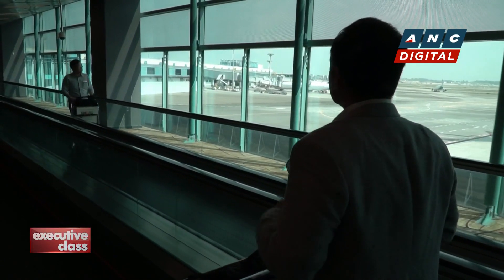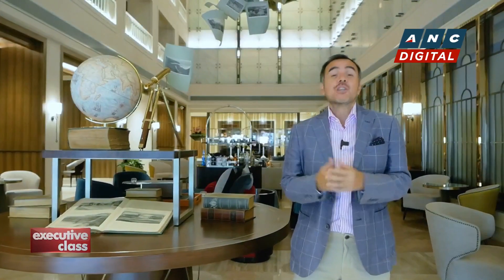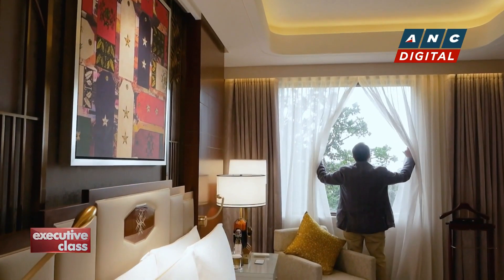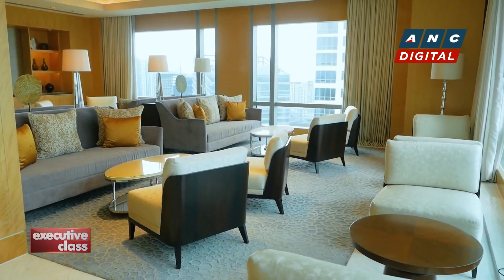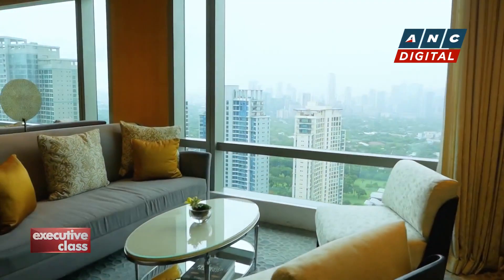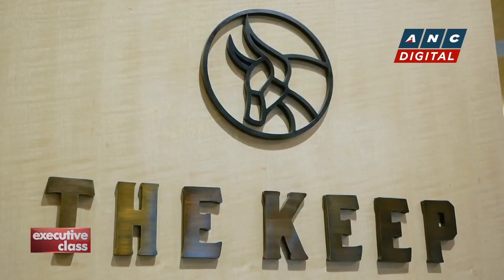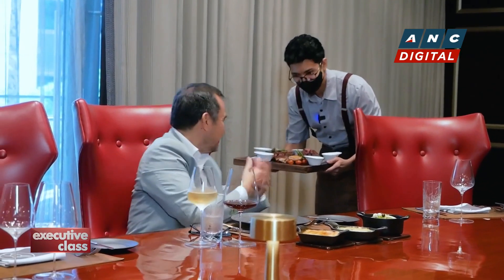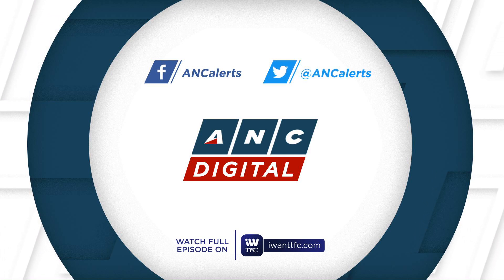Executive Class: Admiral Hotel, Shangri-La Fort welcome business travelers as economy opens | ANC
Executive Class looks at how hotels in Manila both brand new and existing are welcoming business travelers back to the city with fresh new concepts and amenities.